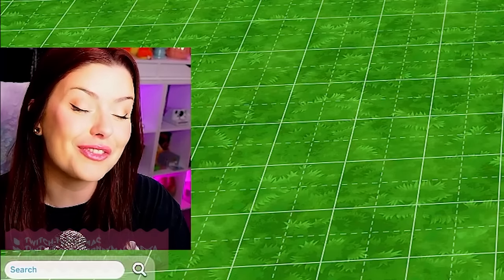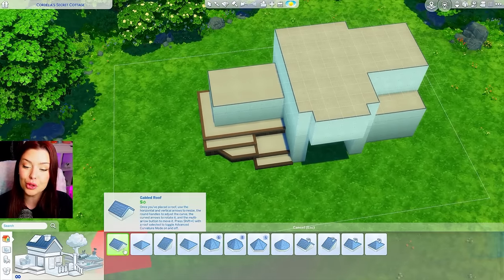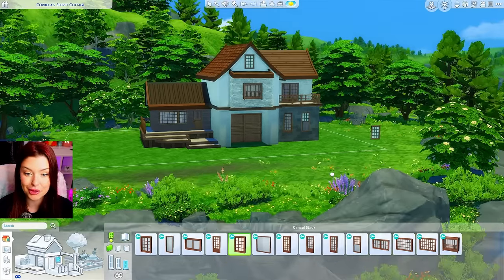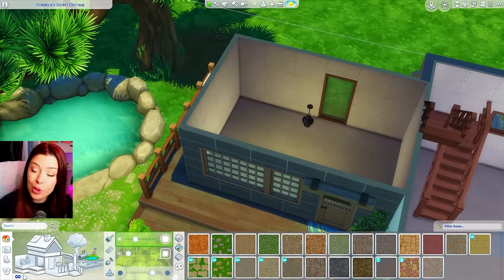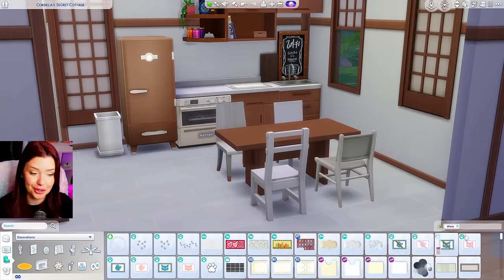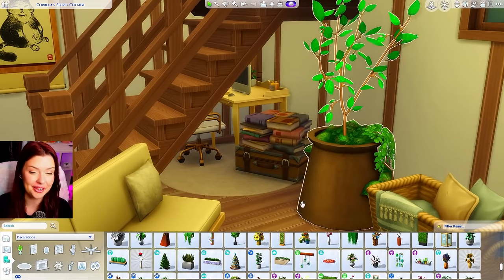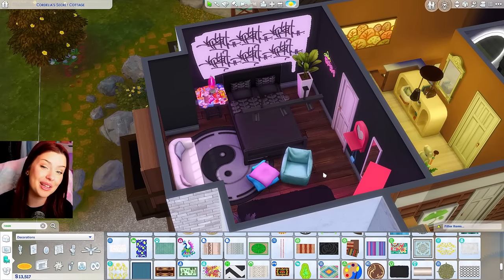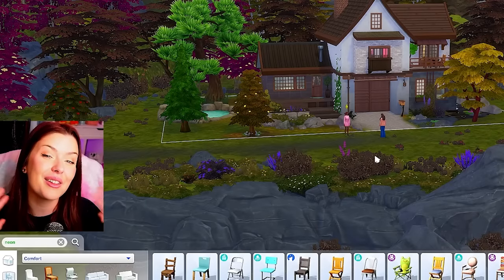I Can't Use The Same Items TWICE to Build a House in The Sims 4 ?? Sims 4 Build Challenge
💕 Download Dragon City for free via this link or QR code, become a Dragon Master and claim a Starter Pack of 70k food and the EPIC Purpureus Dragon

Let's build a house in the sims 4! In this sims 4 build challenge, we'll be building a house but I can't use the same items twice in the same build! We'll have to find a way to use each piece of furniture in unique ways to make the entire sims 4 house look good!

00:00-02:23 Intro
02:24-09:47 Exterior
09:48-19:17 First Floor
19:18-25:10 Second Floor